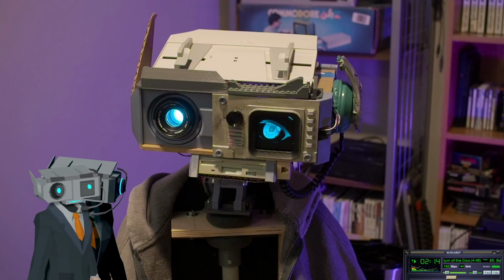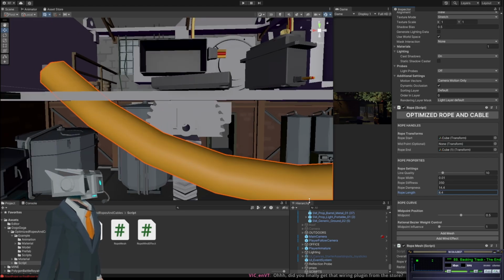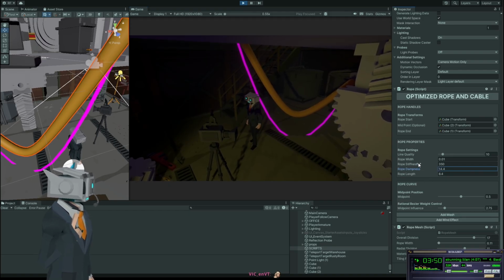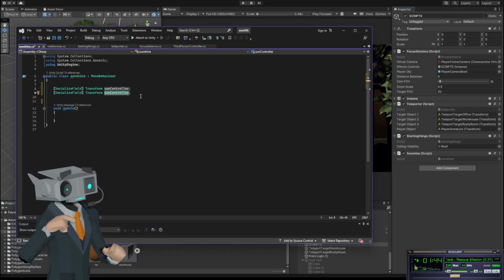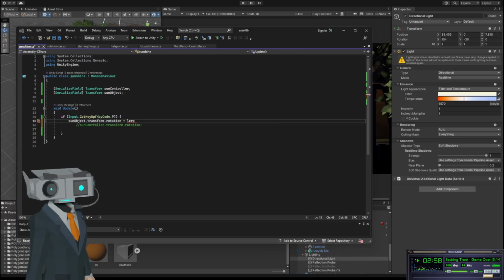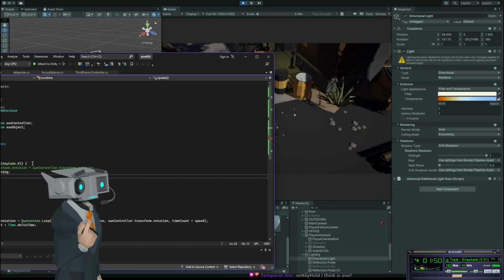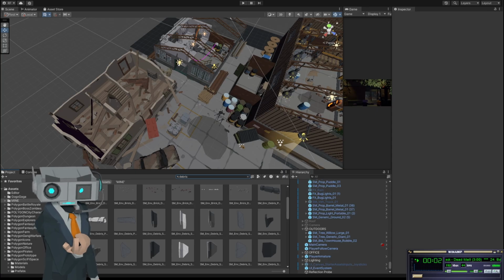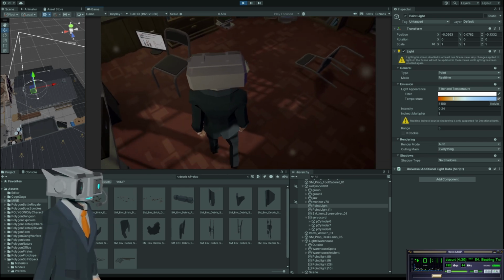Wires and Sunshine in the Void - vod 090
Adding wires to Rusty's room in Unity, both static models and trying out a dynamic plugin. Started a script for controlling the angle of sunlight in the environment, so we're not just sitting in the dark void.